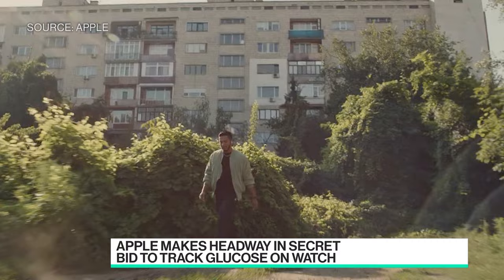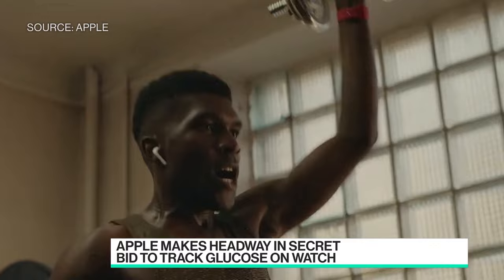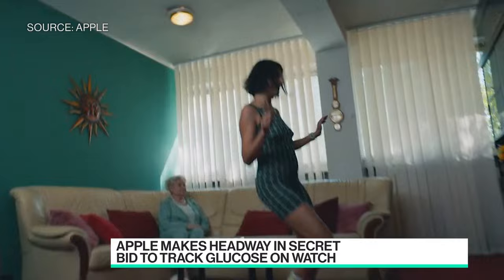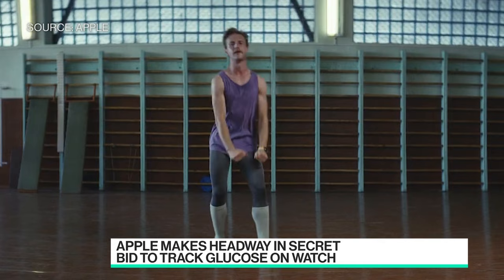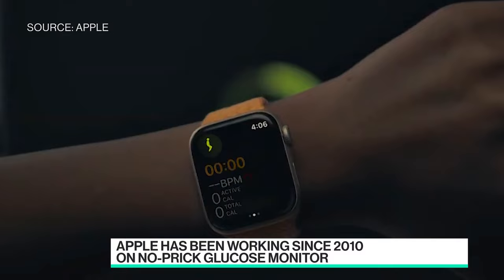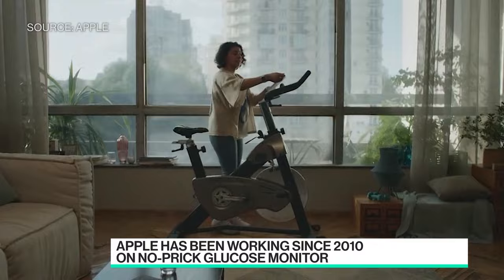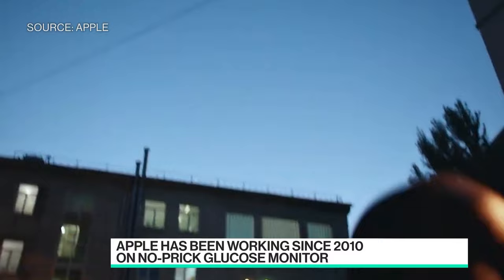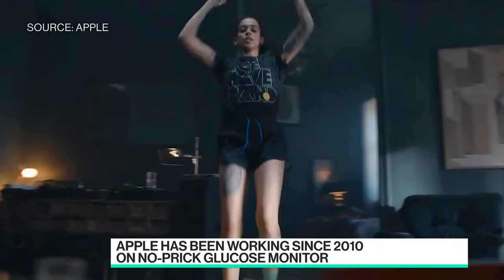Apple Makes Headway in Secret Bid to Track Glucose on Watch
Bloomberg's Mark Gurman joins Caroline Hyde to discuss Apple's moonshot-style project dating back to the Steve Jobs era: noninvasive and continuous blood glucose monitoring.